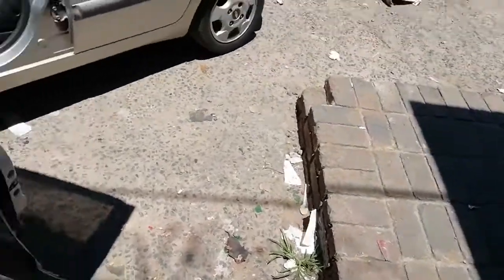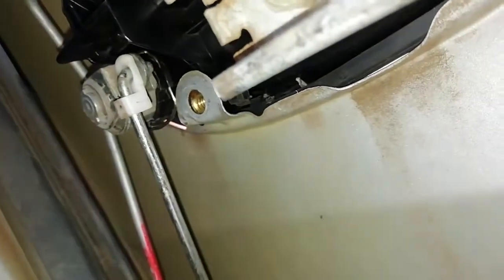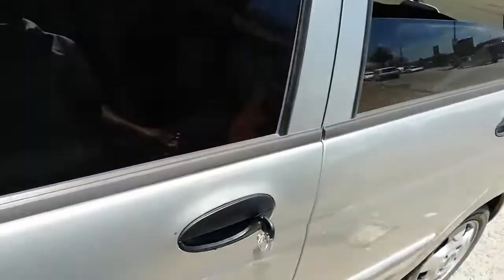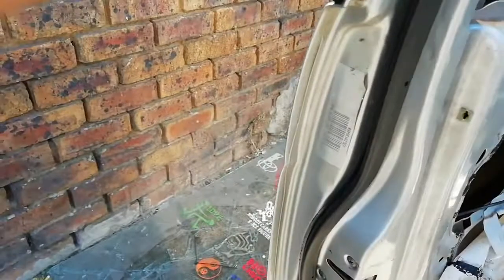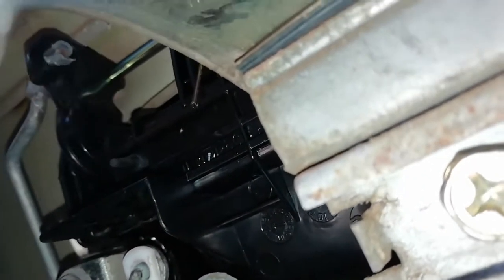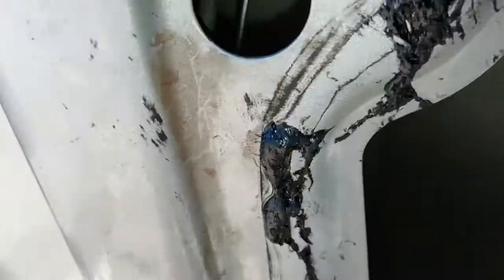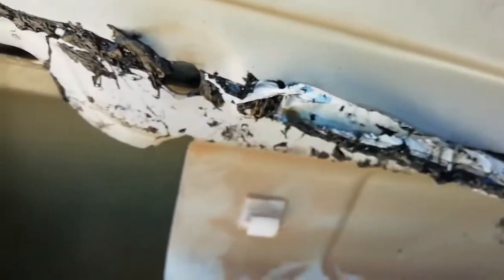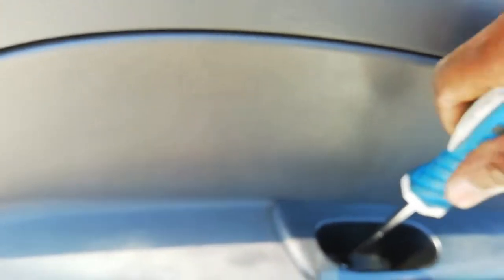car door lock mechanism explained Chevrolet spark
The car door lock mechanism in a Chevrolet Spark, like in many modern cars, is a combination of mechanical and electronic components designed to provide security and convenience for the vehicle's occupants. Here's a general explanation of how the car door lock mechanism works in a Chevrolet Spark:

    Manual Door Locks:
        On older or basic models, the Chevrolet Spark might come with manual door locks. These locks are entirely mechanical and operated manually by turning a key or using a button/lever on the inside of the door.
        Turning the key or pressing the button/lever engages a series of rods and linkages inside the door, which physically lock or unlock the door.

    Power Door Locks:
        Many modern Chevrolet Spark models come equipped with power door locks. Power door locks allow for remote locking and unlocking using a key fob or central locking button inside the car.
        The power door lock system is electronically controlled. When you press the lock button on the key fob or inside the car, an electrical signal is sent to the Body Control Module (BCM) or the Central Control Unit (CCU).
        The BCM or CCU then sends signals to the individual door lock actuators (or solenoids) mounted inside each door.
        The door lock actuators use small electric motors to engage or disengage the mechanical linkages that physically lock or unlock the doors.

    Child Safety Locks:
        Some Chevrolet Spark models have child safety locks on the rear doors. These locks prevent the doors from being opened from the inside, ensuring the safety of children seated in the back seats.
        Child safety locks are usually operated manually by flipping a switch or lever on the edge of the door. When engaged, the door can only be opened from the outside.

    Anti-Theft and Security Features:
        Modern cars, including the Chevrolet Spark, often have anti-theft and security features integrated into the door lock system.
        These features might include automatic re-locking after a certain period, immobilizer systems, and alarm systems that activate if an unauthorized entry attempt is made.

It's important to note that specific details of the car door lock mechanism can vary depending on the model year and trim level of the Chevrolet Spark. For a more detailed explanation of the car door lock system in your specific Chevrolet Spark model, you can refer to the owner's manual or consult a Chevrolet dealership or automotive expert.